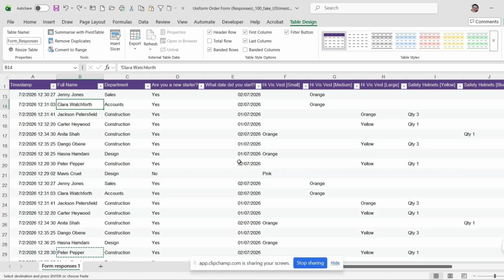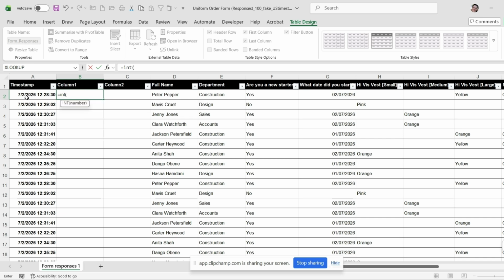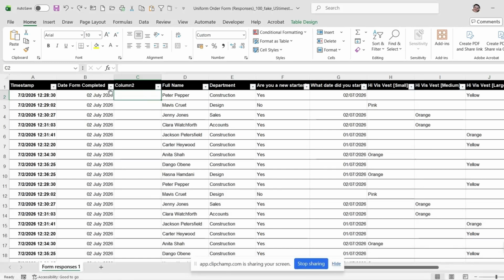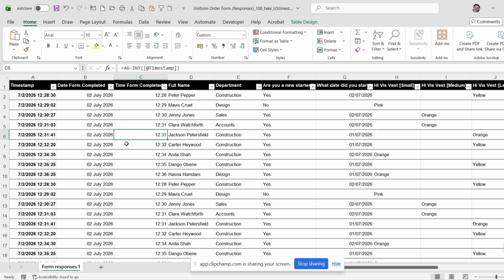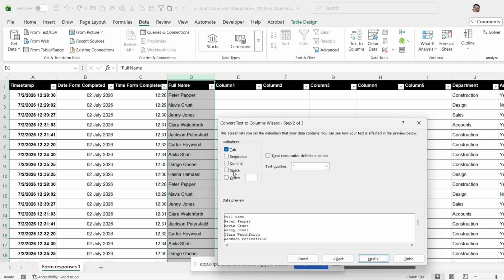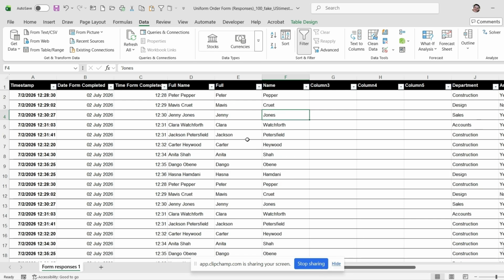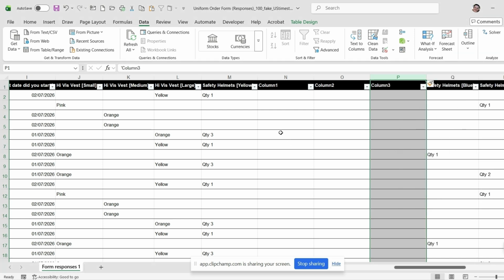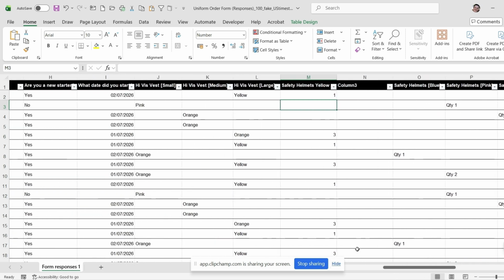03 Clean Google or Excel Data Ready for Reporting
In this video, we'll prepare our Google Forms data for reporting by cleaning and restructuring it in Excel. A few simple changes now will make it much easier to analyse the data later using PivotTables, charts and Power BI.

In this video you'll learn how to:

Split a Google Forms timestamp into separate Date and Time columns
Use the INT function to extract the date from a date/time value
Format dates and times for clearer reporting
Split a Full Name into separate First Name and Last Name columns
Split text and numbers into separate fields
Convert text values into numeric values
Rename and organise columns for easier analysis
Prepare your data for PivotTables, charts and Power BI

By the end of this tutorial, you'll have a clean, well-structured dataset that's ready for reporting and business analysis.

This video is part of the Business Process Automation series, where we build a complete business solution using Google Forms, Google Sheets, Excel and Power BI.

Whether you're running a small business, managing staff, or simply looking for a better way to collect information, this series will show you practical techniques that you can start using straight away.

Professional skills. Delivered clearly.